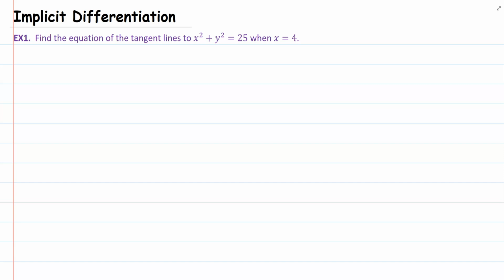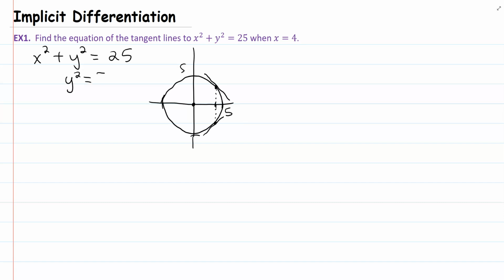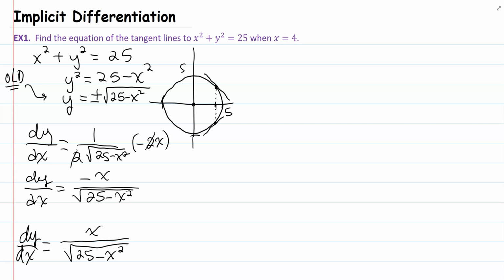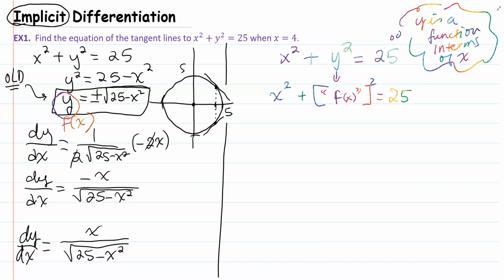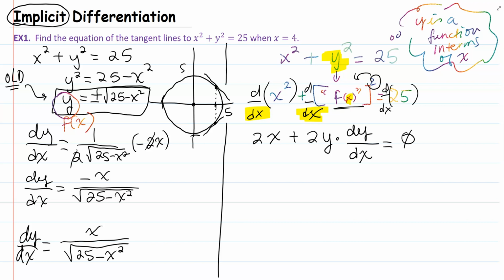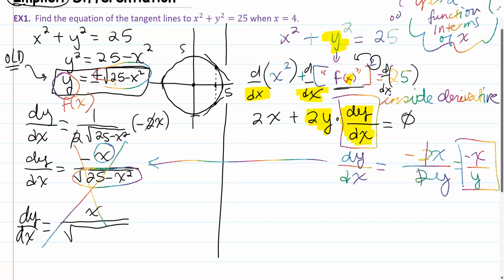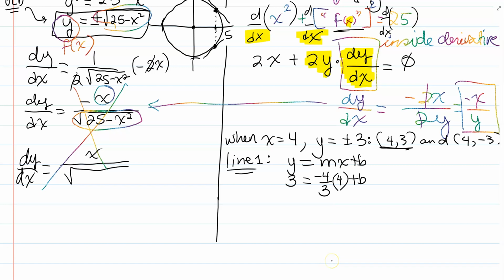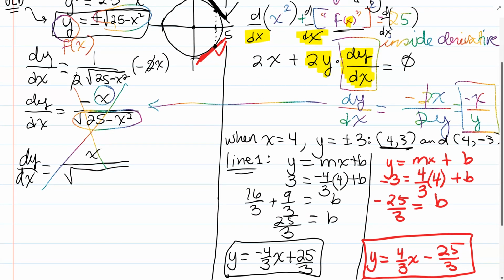Implicit Differentiation Part 1